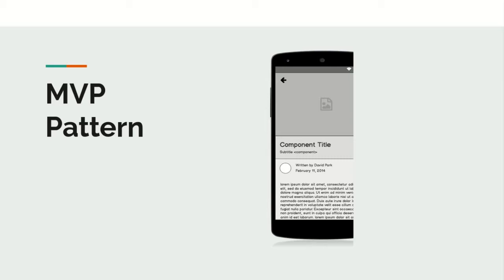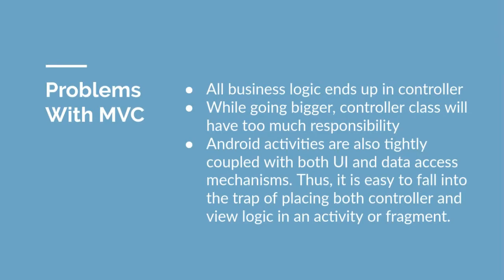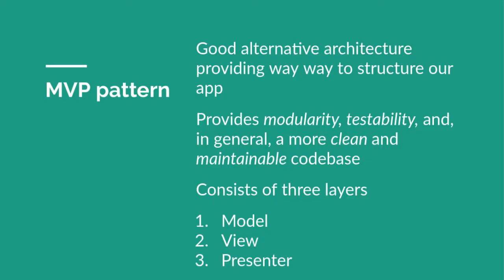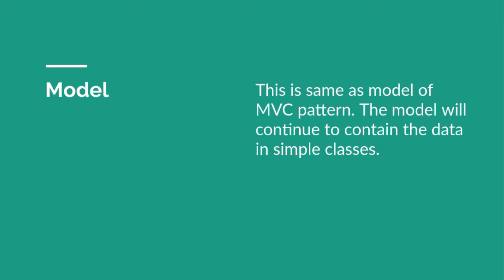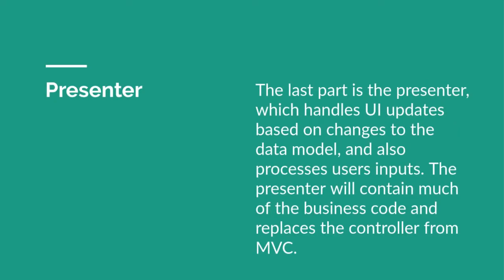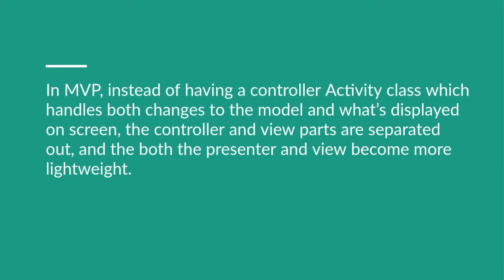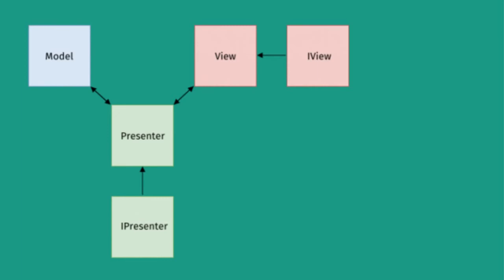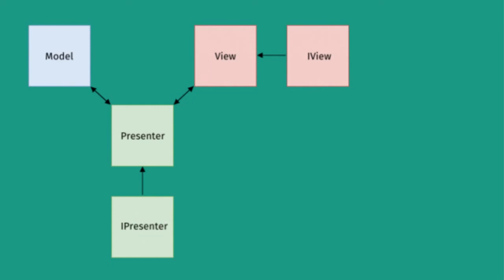Android Application Development using Kotlin - 10 || MVP pattern introduction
Instructor: Abhishek Koirala

The model-view-presenter software pattern originated in the early 1990s at Taligent, a joint venture of Apple, IBM, and Hewlett-Packard. MVP is the underlying programming model for application development in Taligent's C++-based CommonPoint environment. The pattern was later migrated by Taligent to Java and popularized in a paper by Taligent CTO Mike Potel.

After Taligent's discontinuation in 1998, Andy Bower and Blair McGlashan of Dolphin Smalltalk adapted the MVP pattern to form the basis for their Smalltalk user interface framework. In 2006, Microsoft began incorporating MVP into its documentation and examples for user interface programming in the .NET framework.

The evolution and multiple variants of the MVP pattern, including the relationship of MVP to other design patterns such as MVC, is discussed in detail in an article by Martin Fowler and another by Derek Greer.

MVP is a user interface architectural pattern engineered to facilitate automated unit testing and improve the separation of concerns in presentation logic:

    The model is an interface defining the data to be displayed or otherwise acted upon in the user interface.
    The view is a passive interface that displays data (the model) and routes user commands (events) to the presenter to act upon that data.
    The presenter acts upon the model and the view. It retrieves data from repositories (the model), and formats it for display in the view.

Normally, the view implementation instantiates the concrete presenter object, providing a reference to itself. The following C# code demonstrates a simple view constructor, where ConcreteDomainPresenter implements the IDomainPresenter interface:

The degree of logic permitted in the view varies among different implementations. At one extreme, the view is entirely passive, forwarding all interaction operations to the presenter. In this formulation, when a user triggers an event method of the view, it does nothing but invoke a method of the presenter that has no parameters and no return value. The presenter then retrieves data from the view through methods defined by the view interface. Finally, the presenter operates on the model and updates the view with the results of the operation. Other versions of model-view-presenter allow some latitude with respect to which class handles a particular interaction, event, or command. This is often more suitable for web-based architectures, where the view, which executes on a client's browser, may be the best place to handle a particular interaction or command.

From a layering point of view, the presenter class might be considered as belonging to the application layer in a multilayered architecture system, but it can also be seen as a presenter layer of its own between the application layer and the user interface layer.

Kotlin focuses on multi-platform compatibility and so are the frameworks based on it. The purpose is to focus only once on the business logic and implement it thanks to a framework made to be compatible to each platform. Kodein Framework is a good example of that.